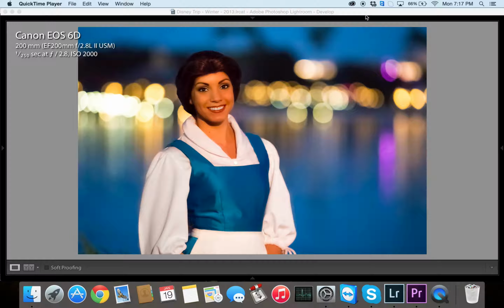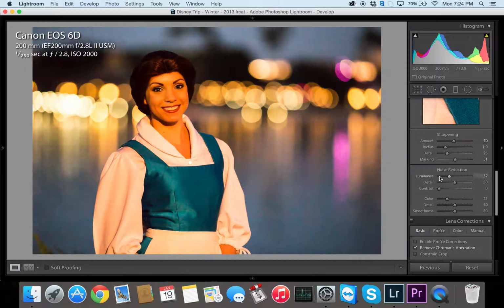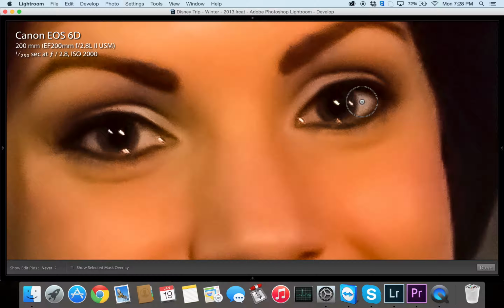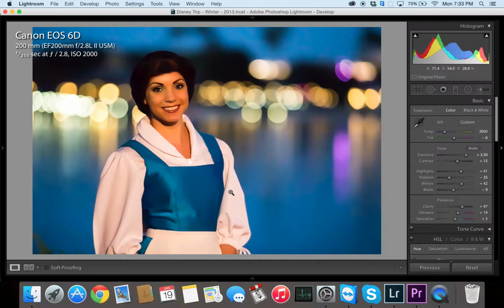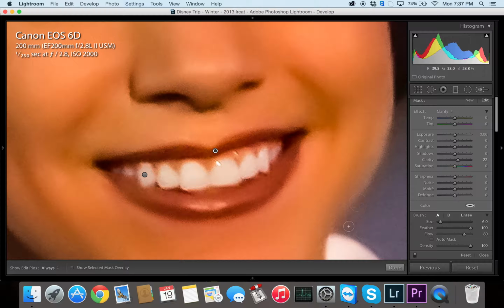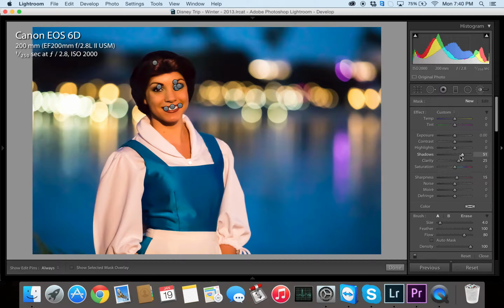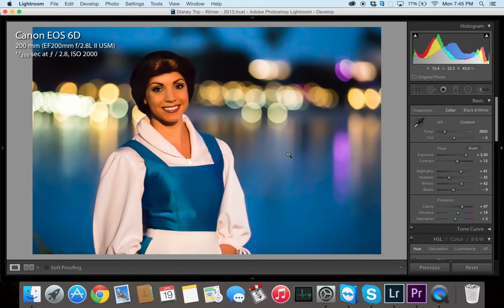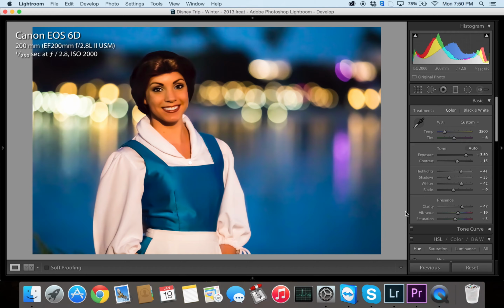Lightroom Tutorial: Brightening Your Photos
Facebook.com/CroweStudio
Skype: Crowe.Studio